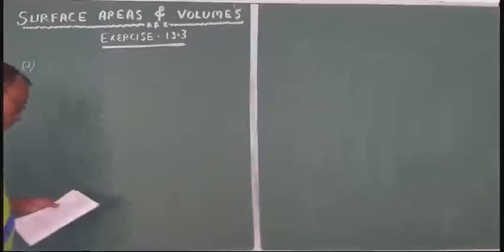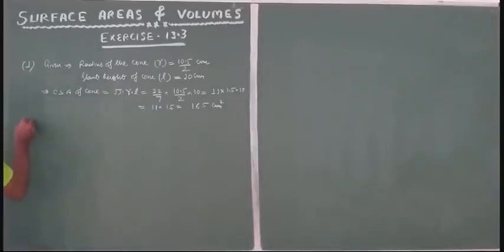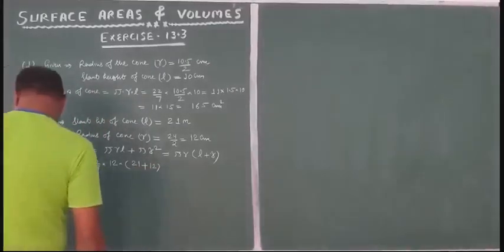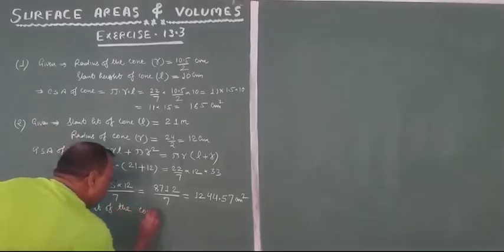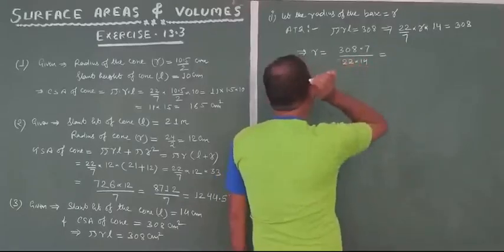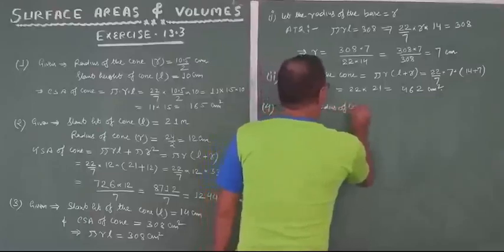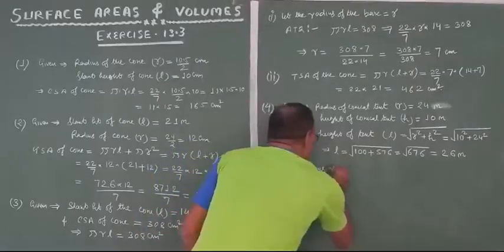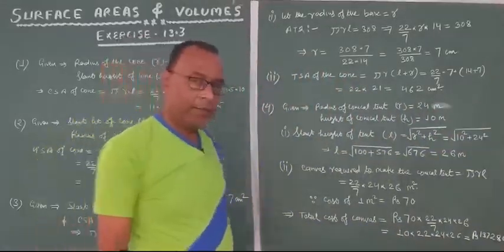Part-6 Class IX Maths (Ch:13-Surface Areas and Volumes)